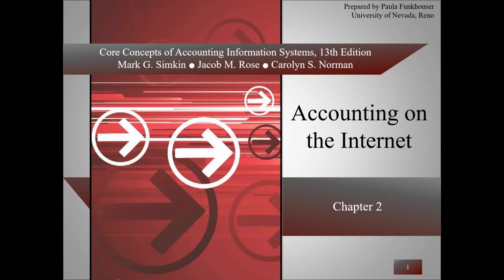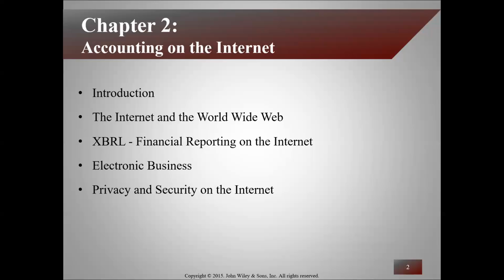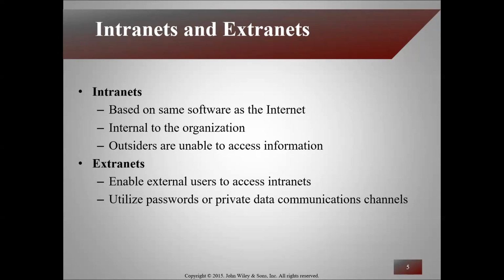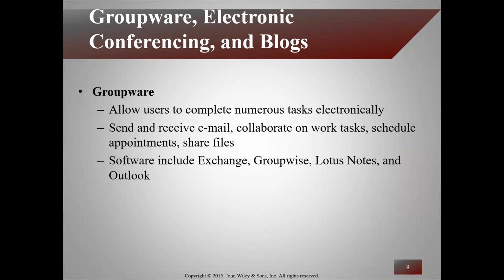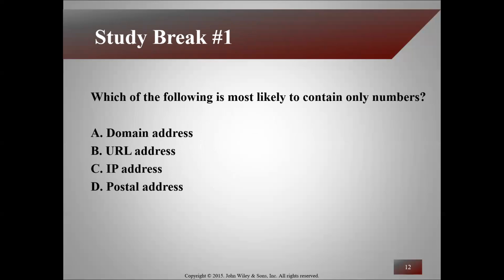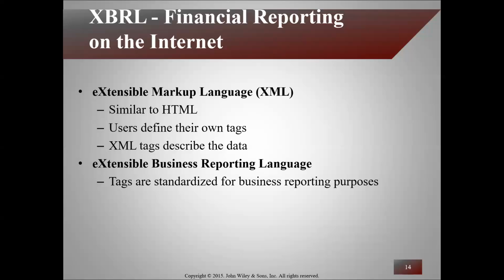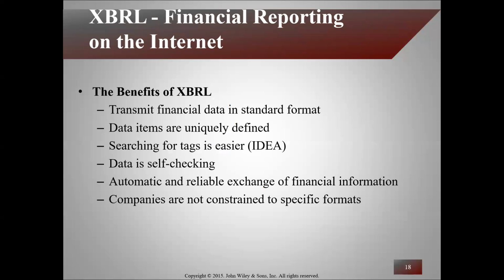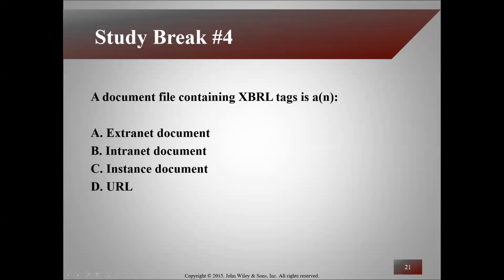Accounting on the Internet - Chapter 2- Part 1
Accounting on the Internet